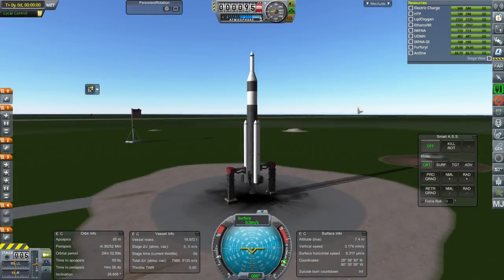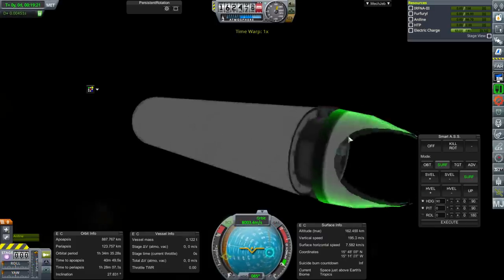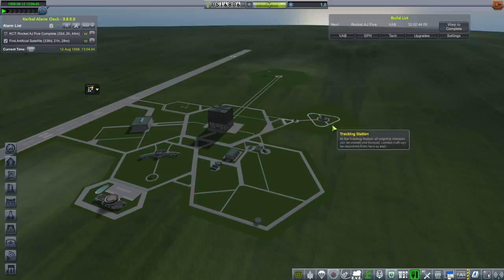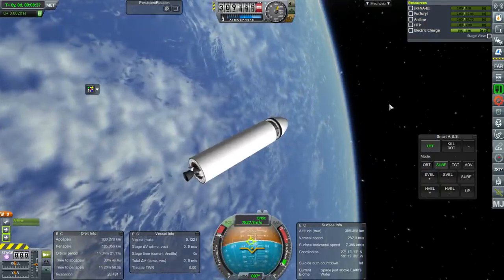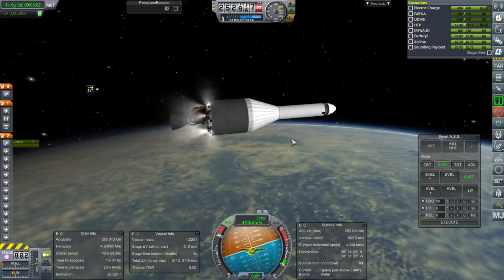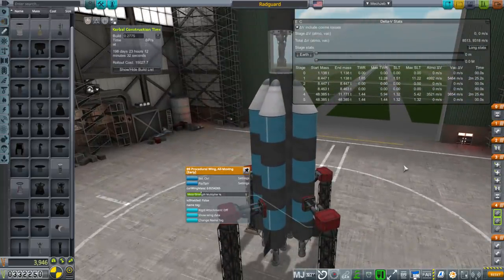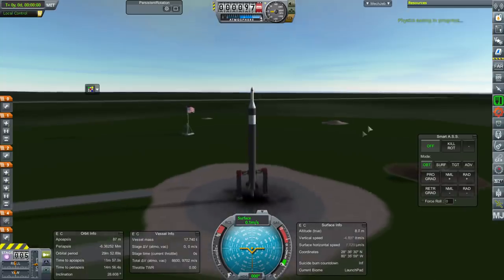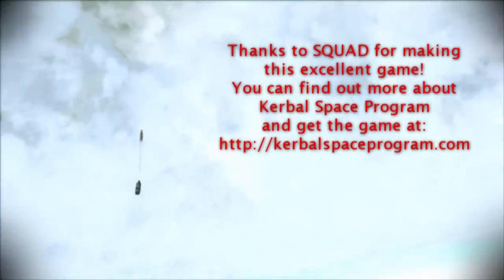KSP 1.3.1 with Realism Overhaul - RP-1 04 - Orbit and Explorer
It's about time. Now the fun begins . . . right?